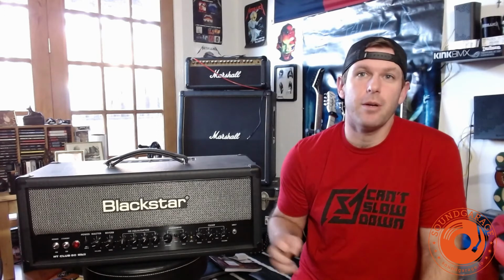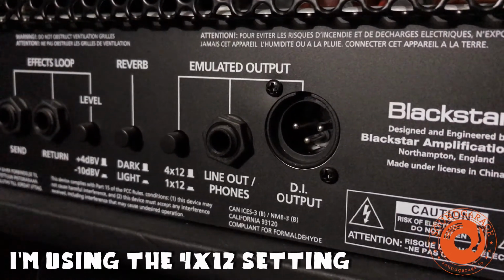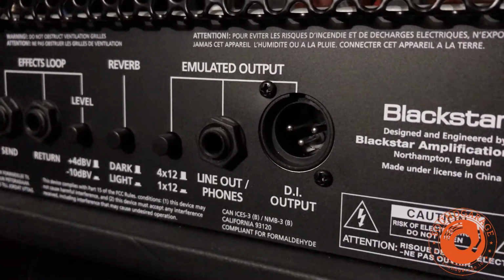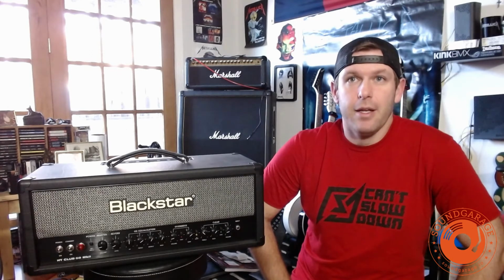Blackstar HT Club 50 MKii Direct Out vs. Mic'd Cab Comparison...How Good Is It??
We are back at it with more Blackstar coolness today.  I was curious to see how the HT50's XLR DI Out sounded against mic'ing the cab like we've been doing.  Turns out it's pretty good!  All settings on the amp are the same between all clips.

I used my LTD F-50 with the Seymour Duncan Black Winter pickup in the bridge.  All clips used the Black Winter bridge pickup.